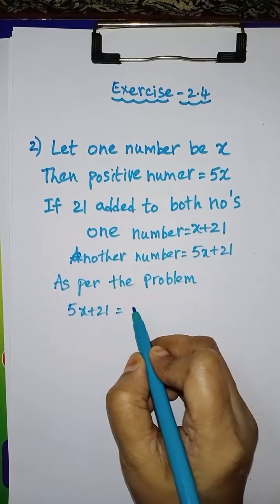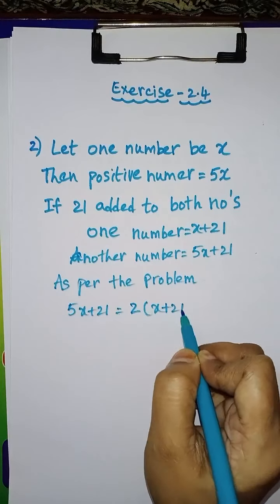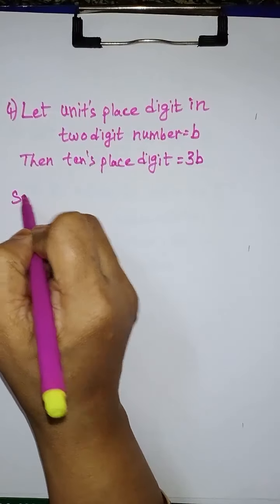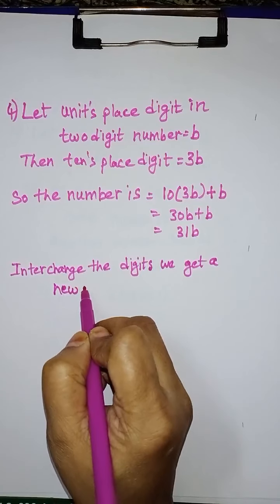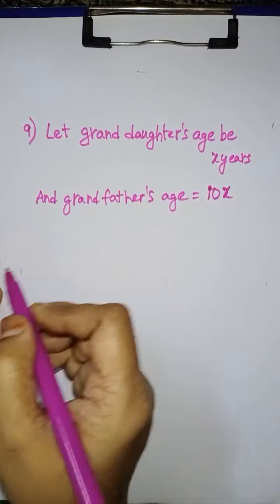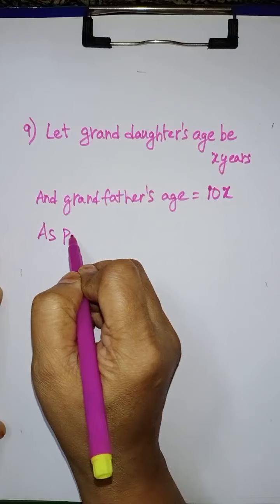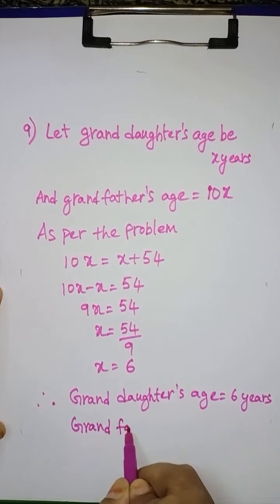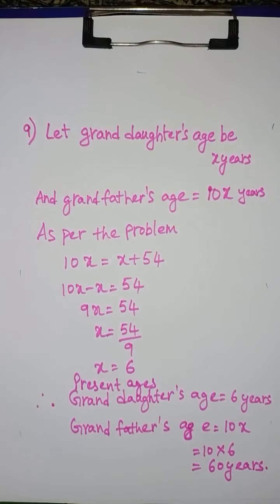Class 8 Linear Equations- part- 5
This is Part-5 of 6 Video lessons of Linear Equations for class VIII-Mathematics(CBSE).  This contains solving of Word problems involving Linear Equations  (Covering Exercises- 2.4  ). This Video is presented by Smt. GVG Pushpalatha, my wife.